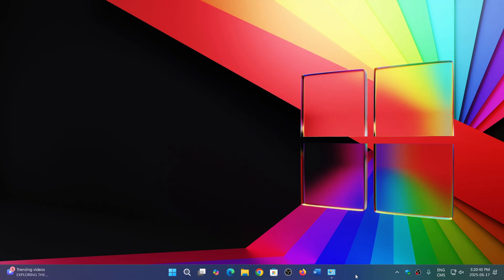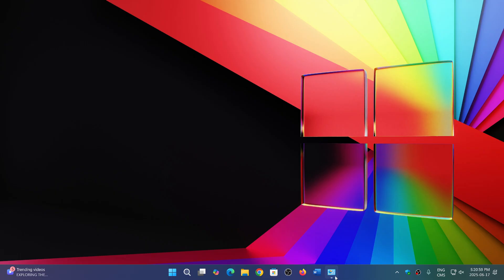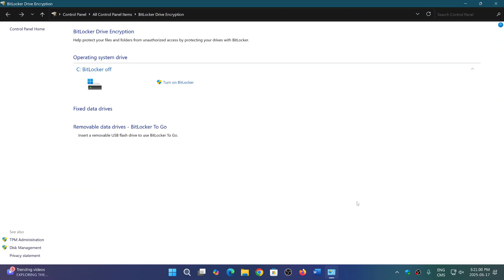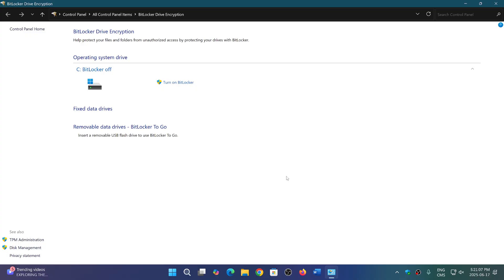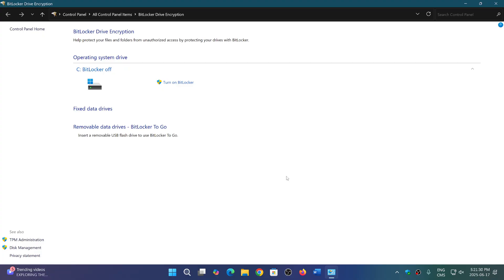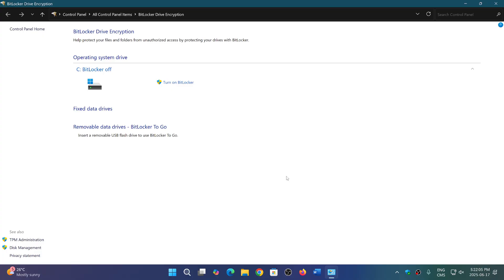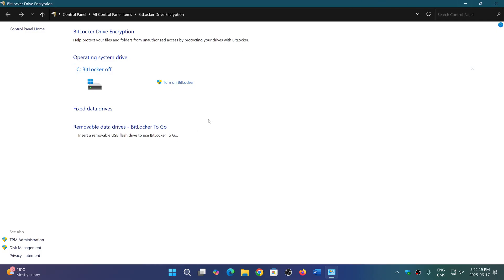Windows 11 24H2 Bit locker nightmares and cloud storage lock out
More and more users frustrated with data loss due to Bit Locker and account lock ups